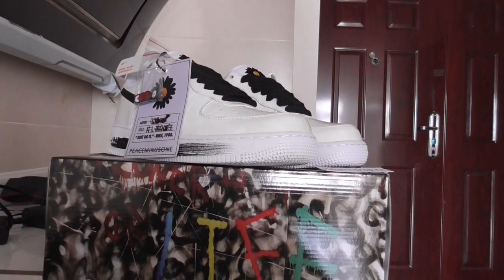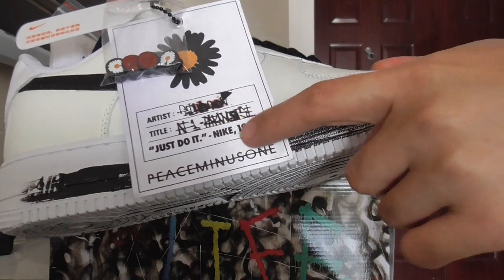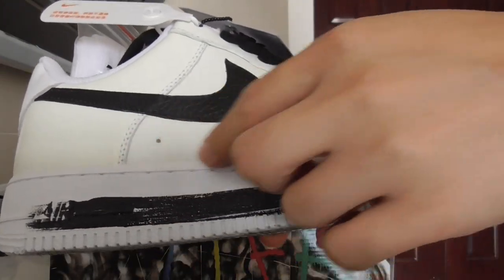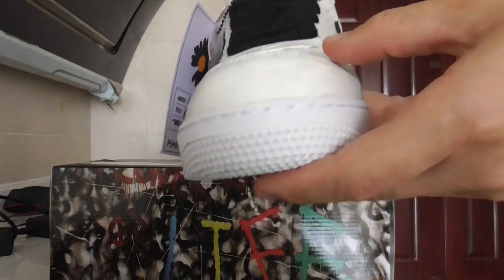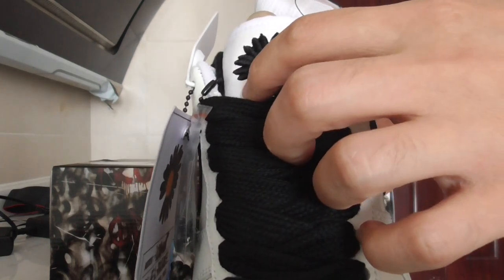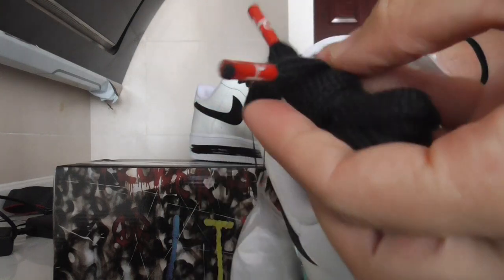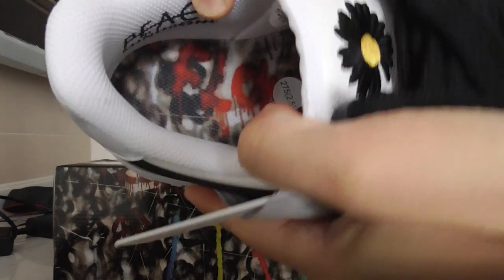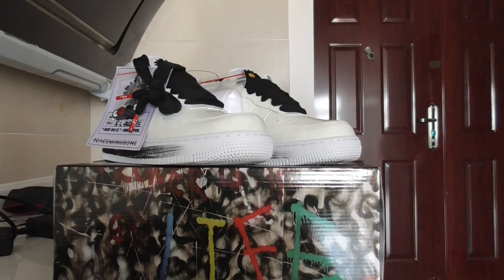PEACEMINUSONE x Nike Air Force 1 “Para-Noise 2.0” Unboxing Review